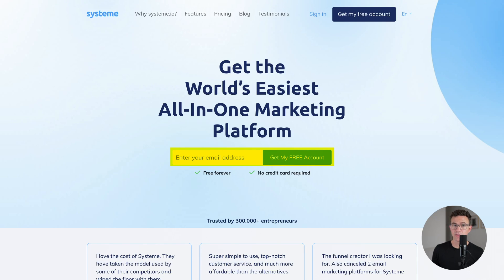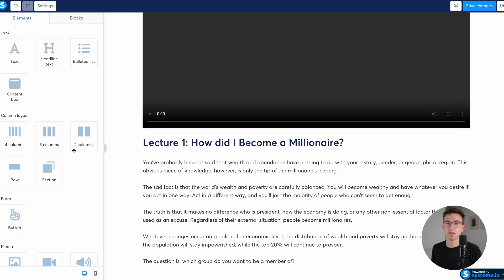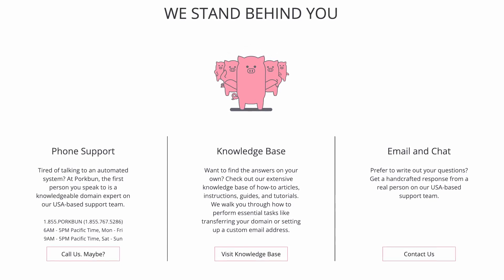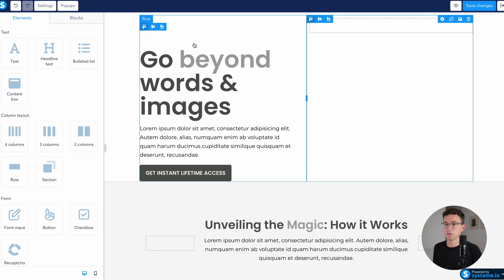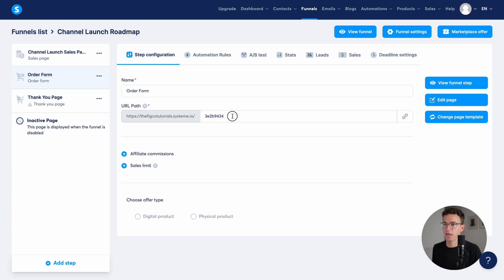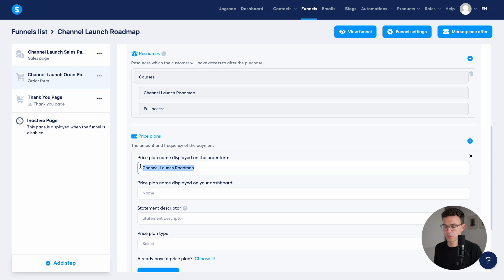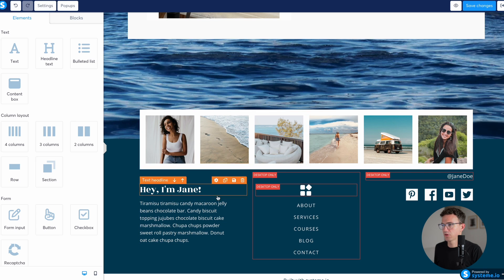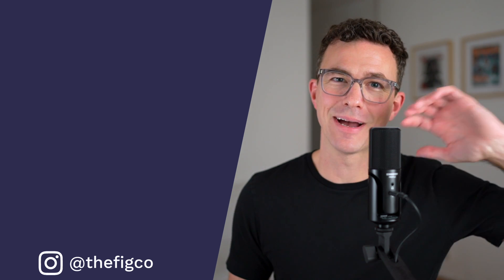Systeme.io Tutorial for Complete Beginners 2024 (Create and Sell an Online Course for Free)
In our 2024 Systeme.io tutorial for complete beginners, I'll walk you through step by step how to create and sell an online course within Systeme.io using their free plan. Yes, you can host and sell your online course, without paying for software. Save $1 on a domain at Porkbun.com